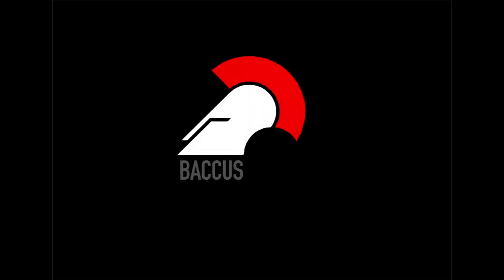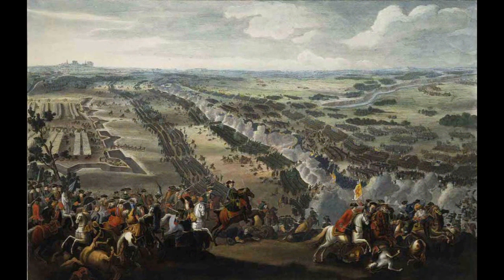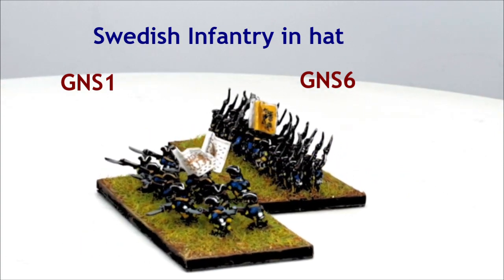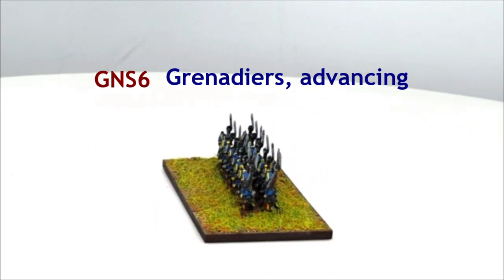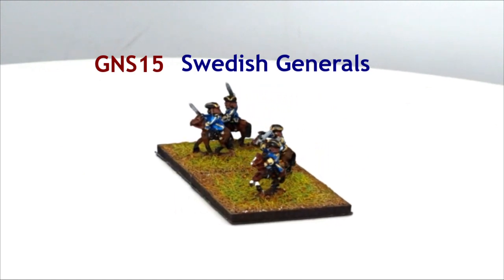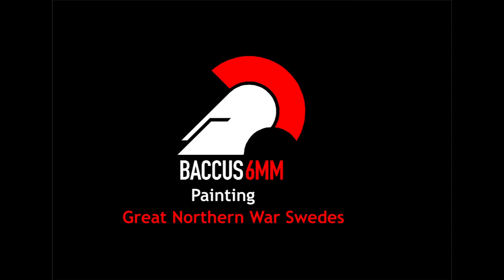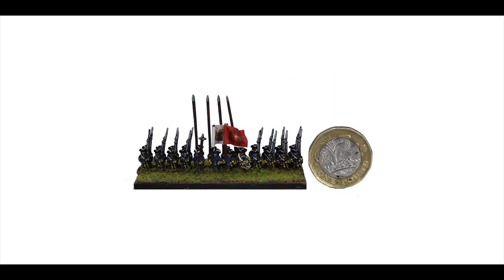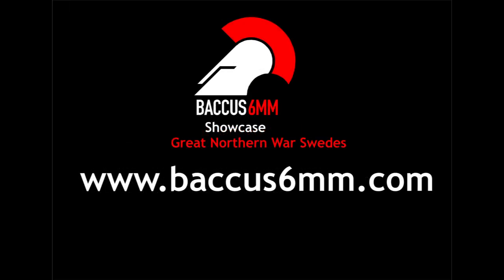Baccus Showcase #3 Great Northern War Swedes, 1700-1721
The third Showcase video features Swedish troops from our Great Northern War range.   It's a bit longer than the previous videos as I added an extra section on some set-piece shots of a game in progress.   As ever, feedback is welcome.    The next video that I will do will be a different format as I am preparing a piece on exactly what to the, 'Joys of Six(mm)',  really are.